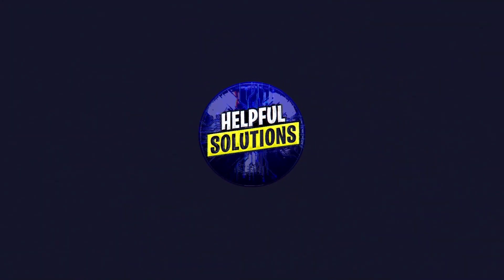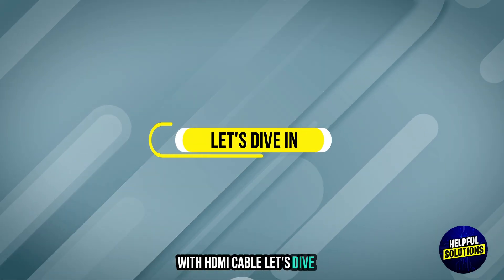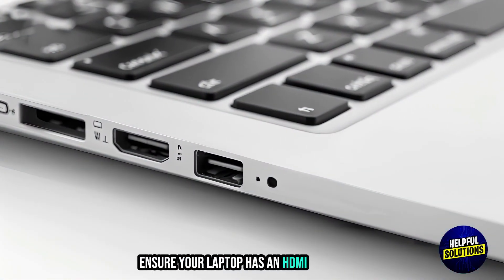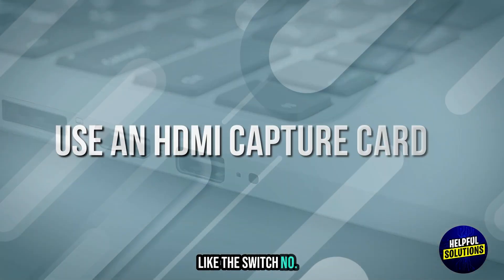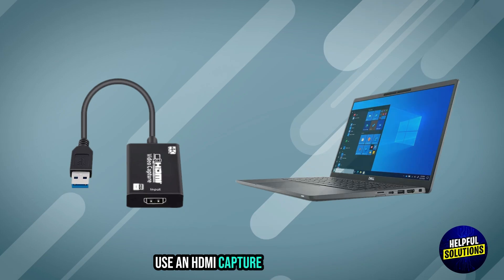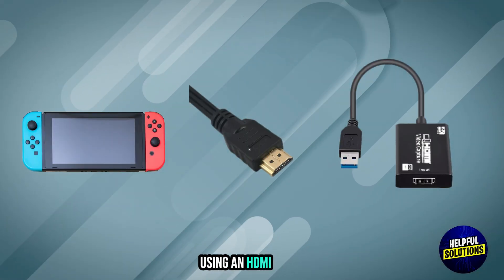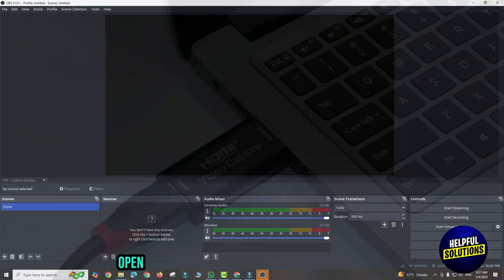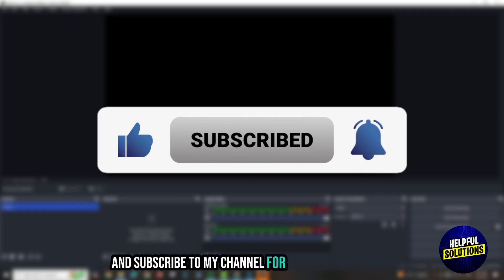How To Connect Nintendo Switch To Laptop With HDMI Cable (Easy Guide To Follow)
How To Connect Nintendo Switch To Laptop With HDMI Cable (Easy Guide To Follow). In this video tutorial I will show you how to connect Nintendo Switch to laptop with HDMI cable